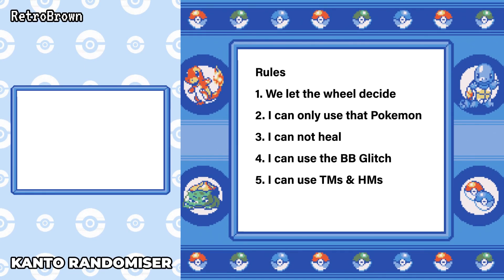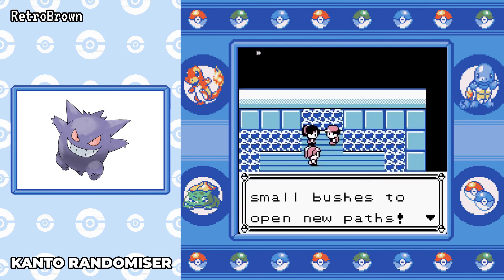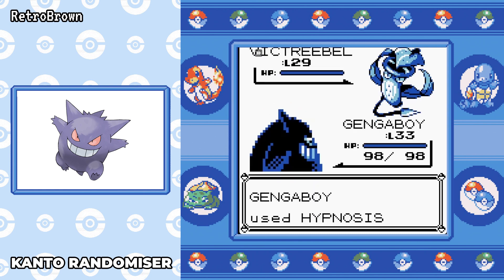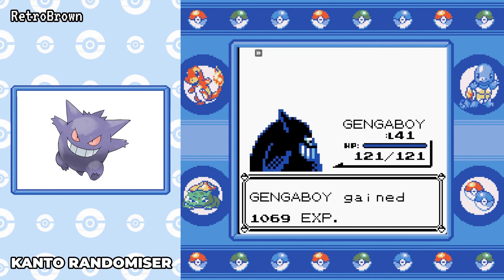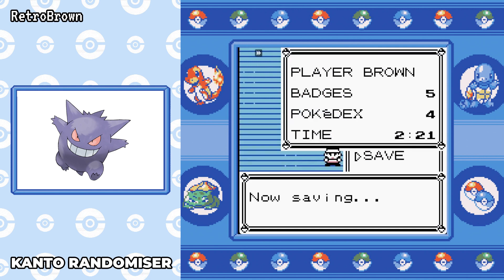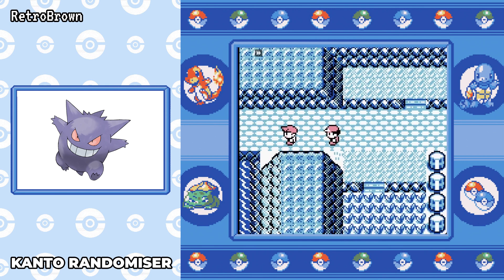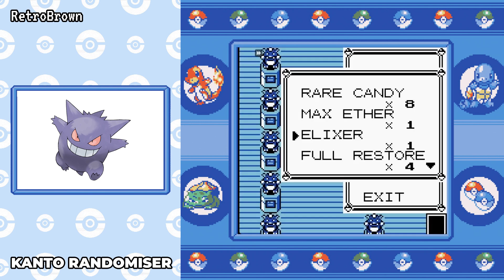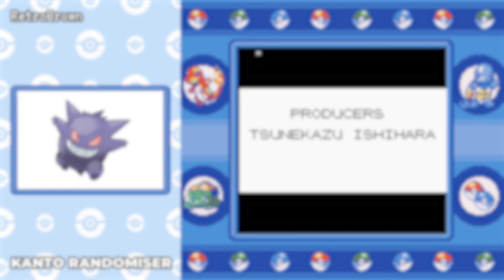019 - Gengar Solo Run - Pokemon Blue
Welcome to Episode 19 of my Kanto Randomiser Solo Run series where I aim to bring you one video for every single pokemon from 001-151. Just to see if they can solo the game.

Each choice is decided by a randomiser wheel, then I choose one of the three spins to do the run with.

Rules
1. The wheel decides the choices
2. I can only use that pokemon for the run, but I am allowed HM Slaves
3. I can not heal in battle using items
4. I can utilise the badge boost glitch
5. I can use TM's & HM's